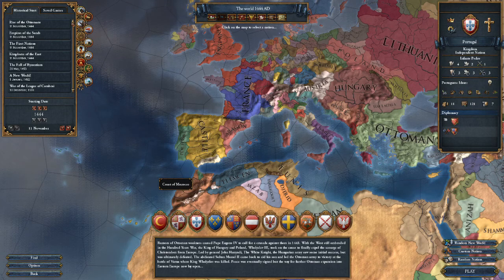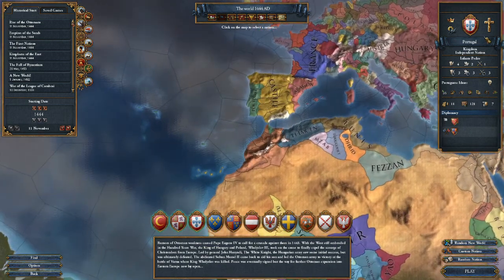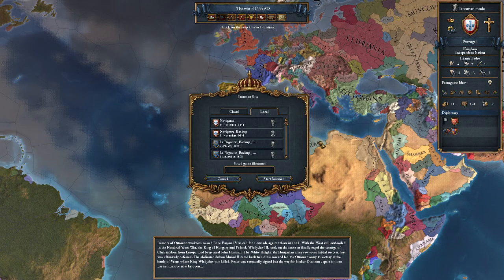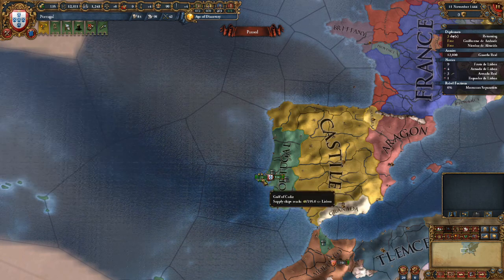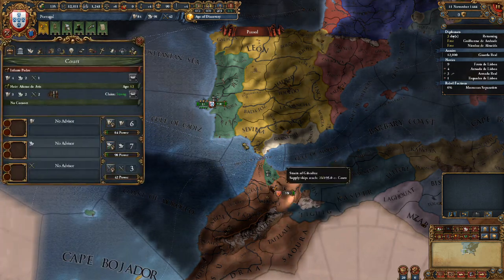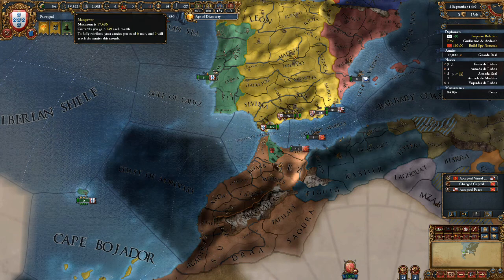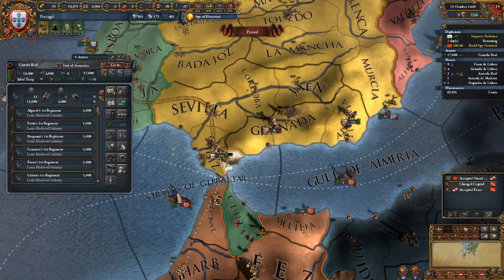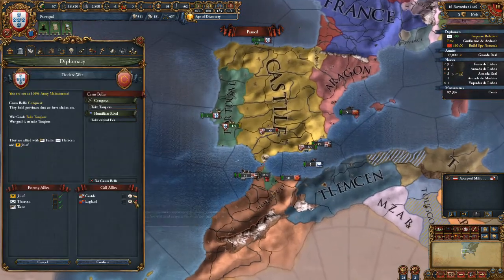Europa Universalis 4 Navigator 1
New short series - Navigator achievement run :)